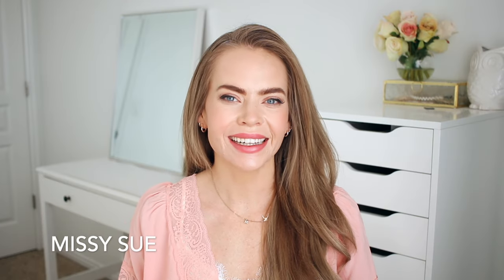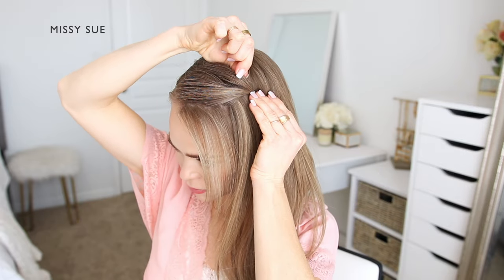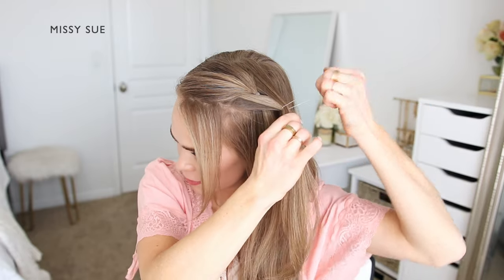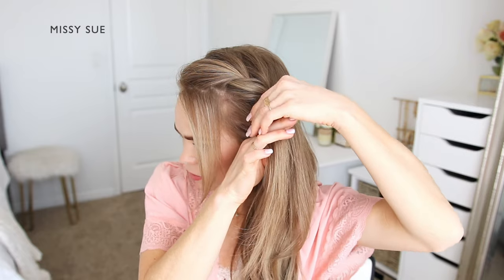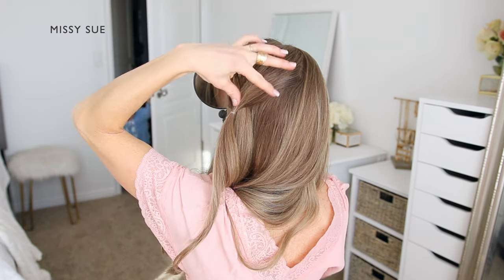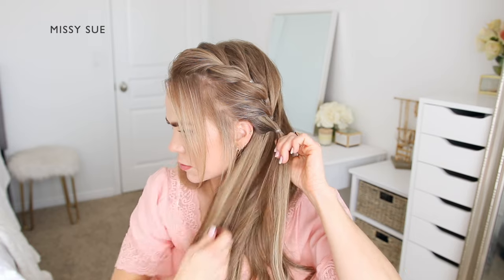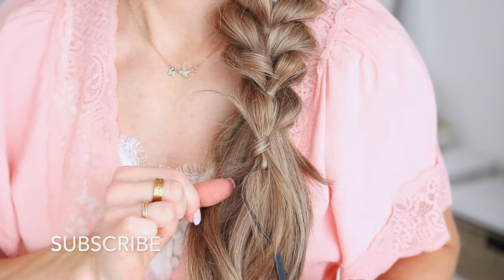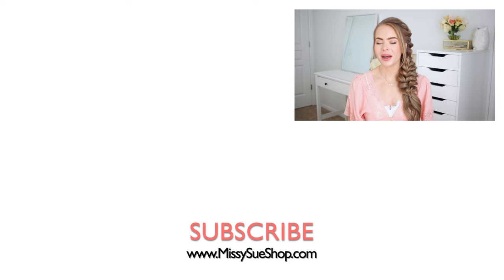Copycat Side French Braid for Beginners | NO BRAIDING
Do you want that French Side Braid style but don't know how to braid? I'll show you a fun and easy alternative way to get the look without any braiding skills needed!

1 1/2" Curling Iron
1" + 1 1/4" Curling